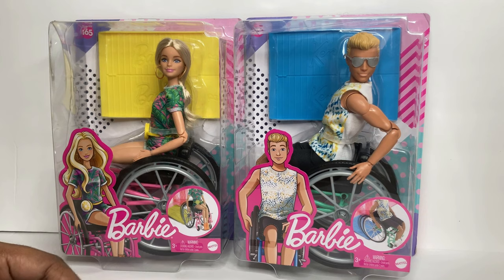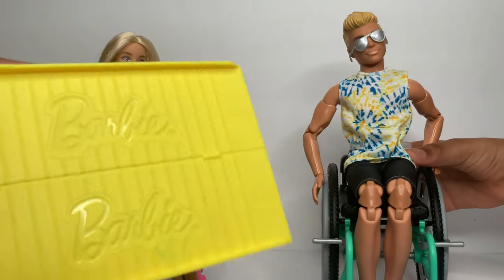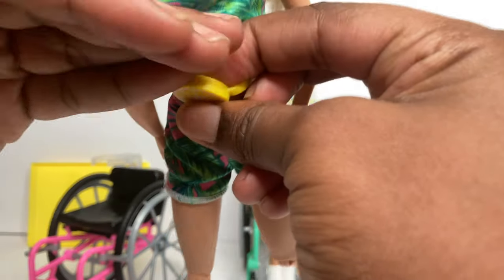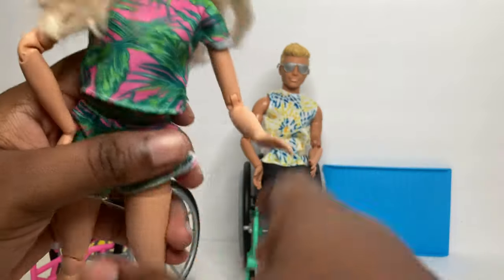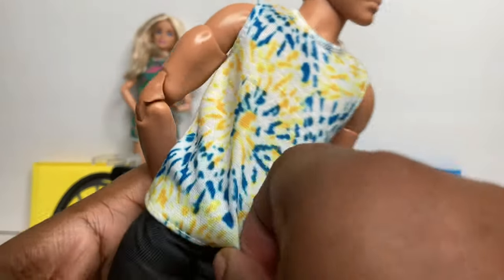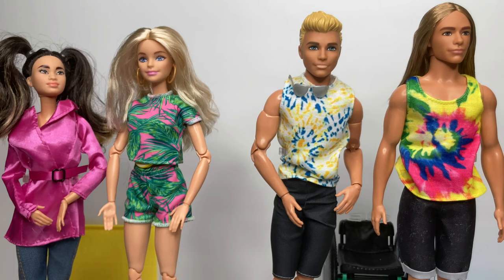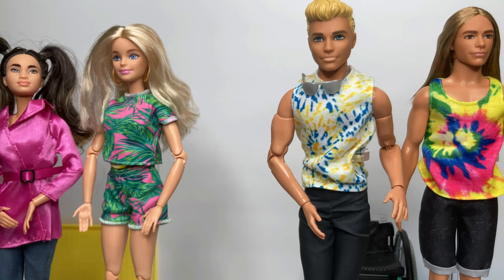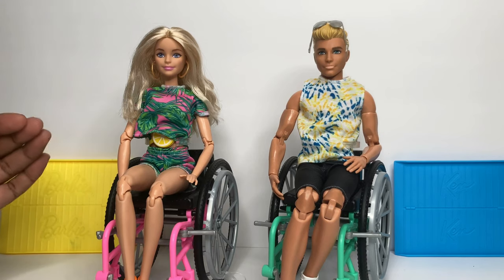New 2021 Barbie FASHIONISTA 165 AND 167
Today I will REVIEW Barbie fashionistas 165 and 167 and show you head matches for rebodying for adult and teen collectors.